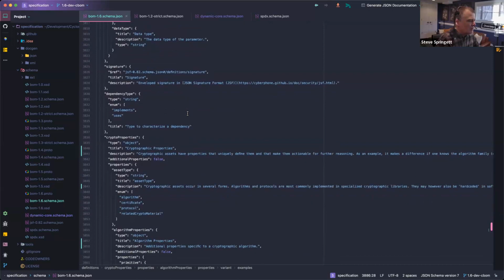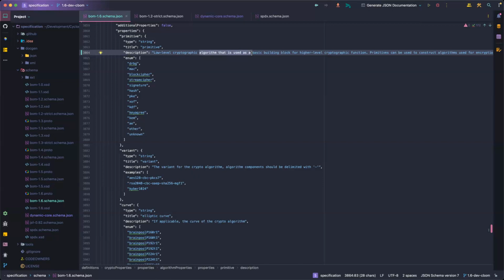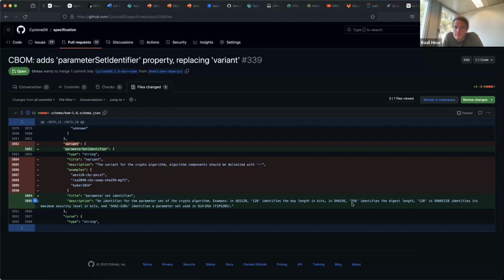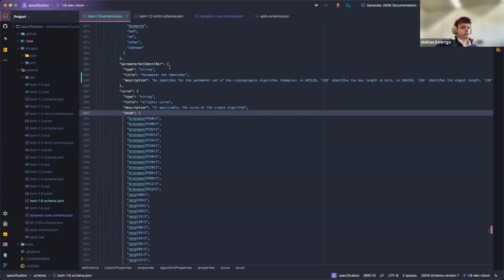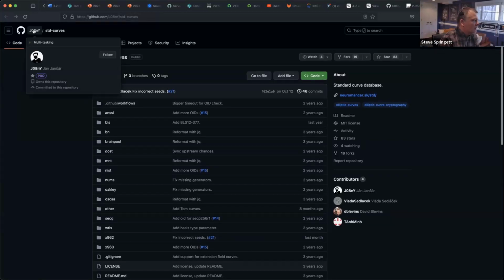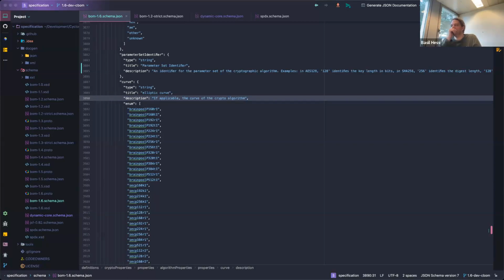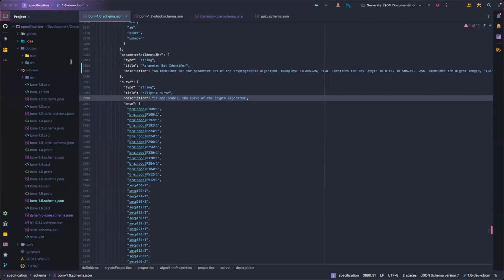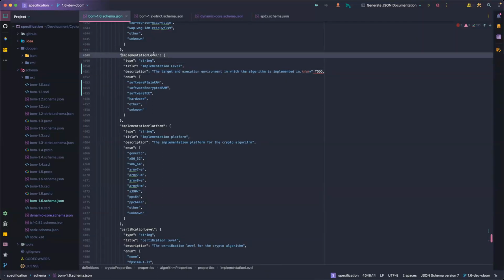CycloneDX Cryptography WG (2023-11-16)